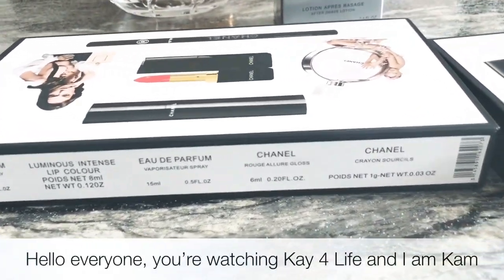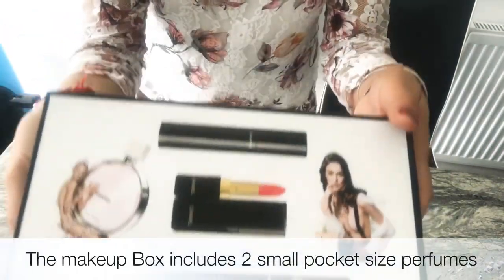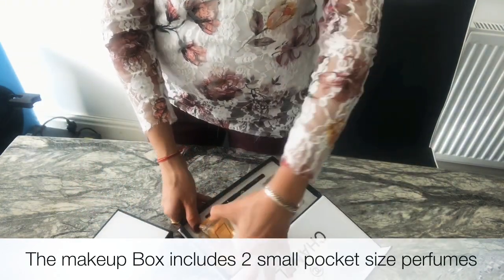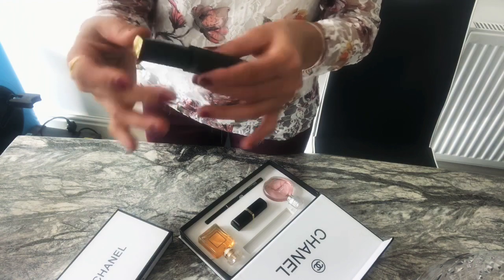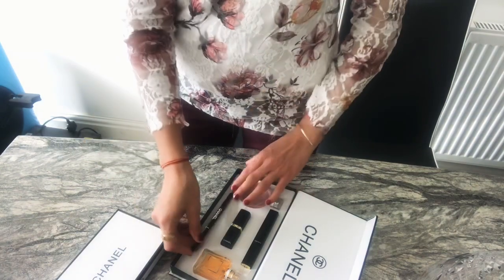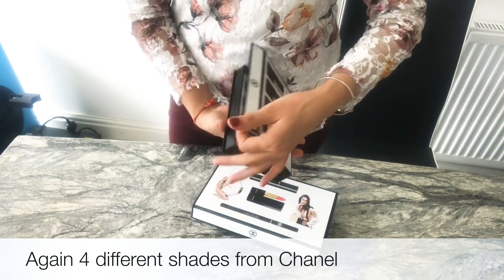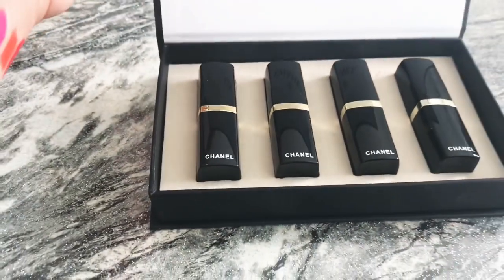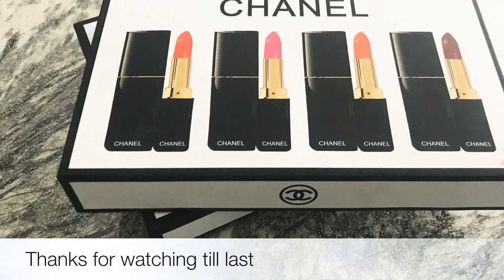Mere liye aya yeh gift set || Chanel purchase || Chanel makeup and perfume || Chanel 5 in 1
Chanel product
Chanel gift set || Chanel purchase || Chanel makeup and perfume
my first time purchasing any chanel lipsticks
 and mascara
I am not a big makeup person just like to have good makeup collection